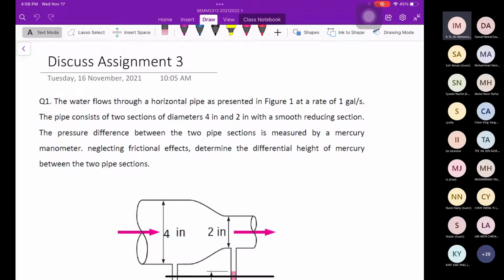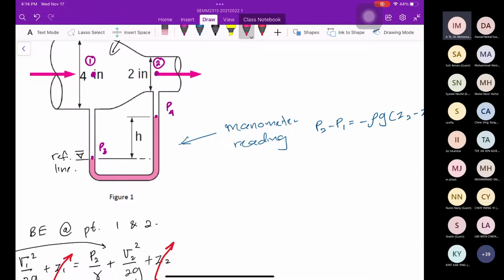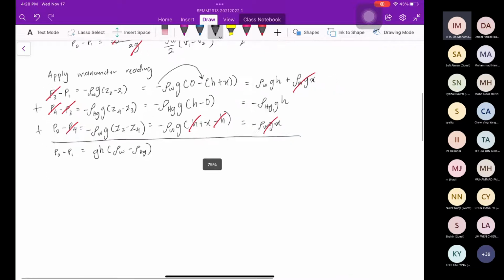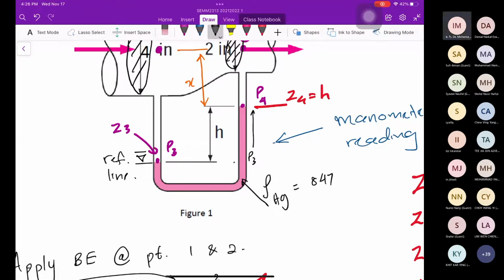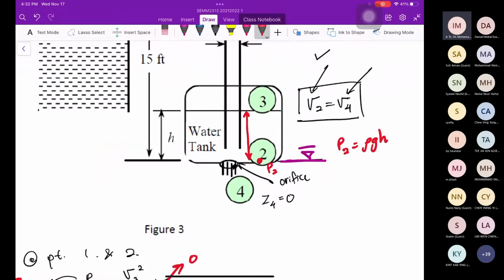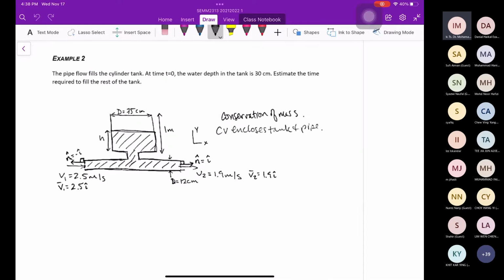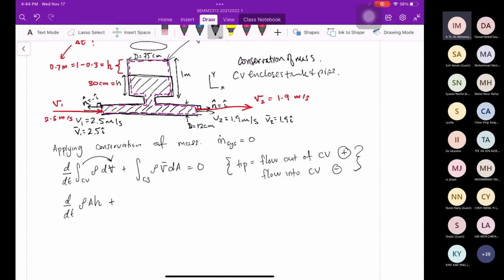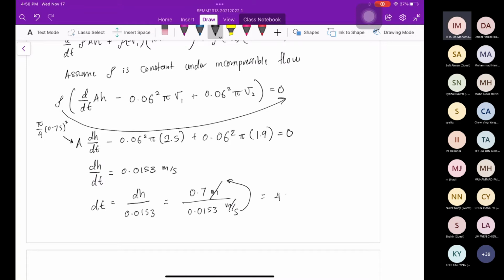Fluid 1 Sec15-18 - Discussion 3 and Integral form